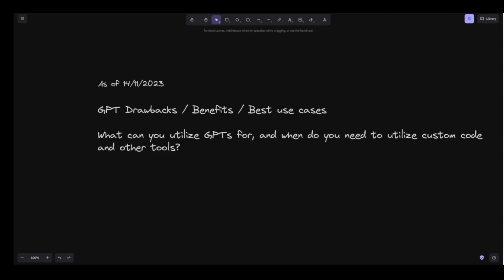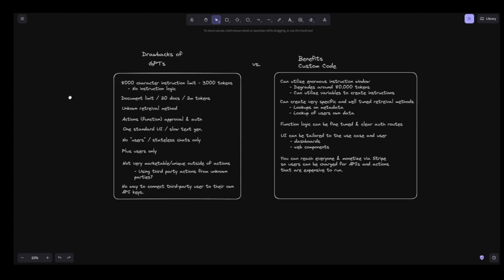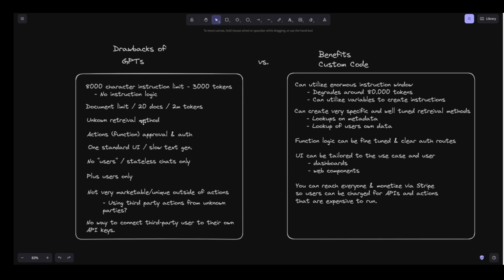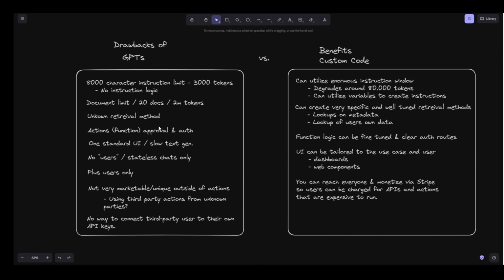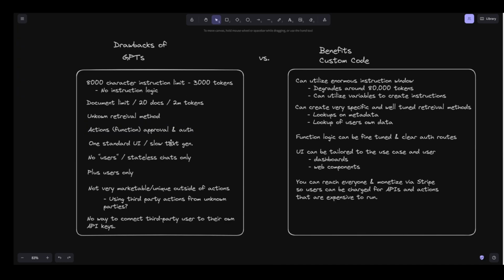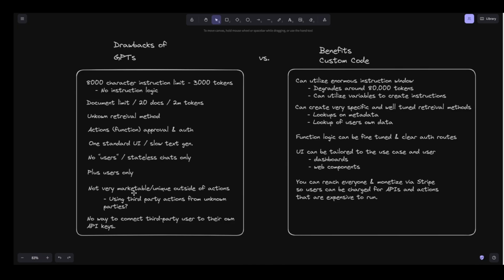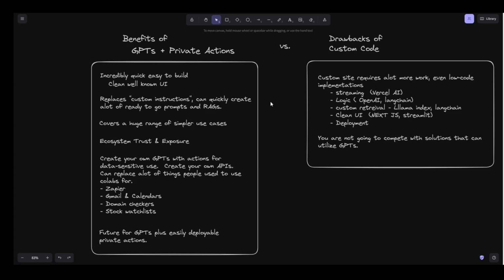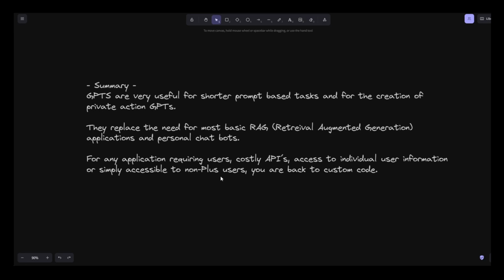OpenAI GPTs - Major drawbacks & benefits vs custom code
In this video, I discuss the intricacies of OpenAI´s latest custom GPTs and their technical limitations and advantages versus custom code using tools like Langchain. This video is geared towards developers and AI enthusiasts looking for a straightforward, no-hype analysis of GPTs in the context of developing real-world applications - and some of the better use cases going forward.

We will be developing a number of GPTs using Actions (function) by deploying our own private APIs to Vercel.